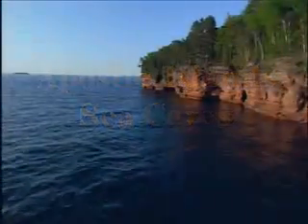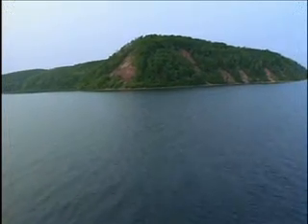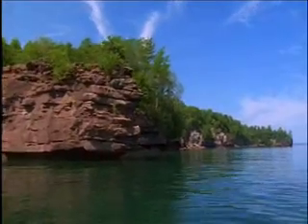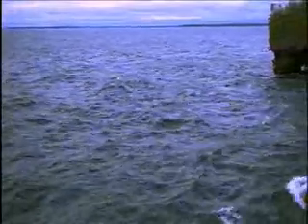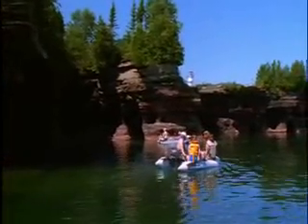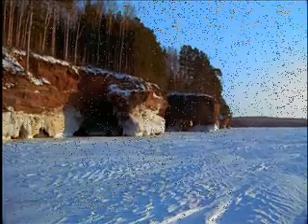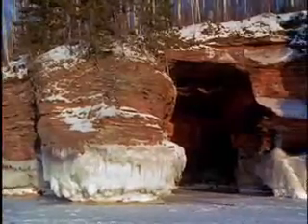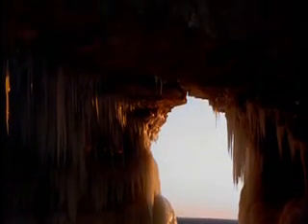Sea Caves 0001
An explanation of the location and formation of the Apostle Islands sea caves